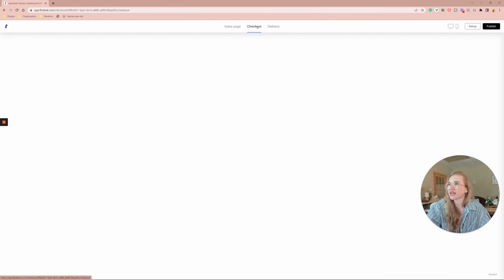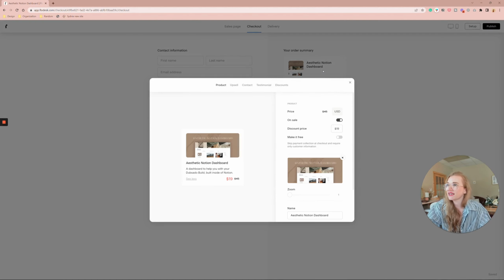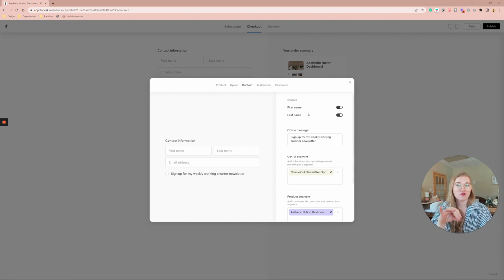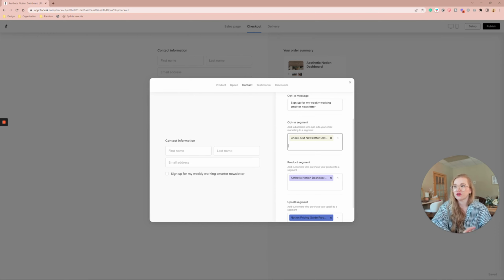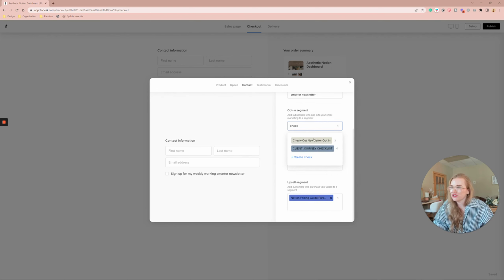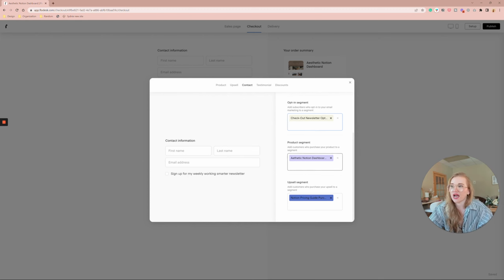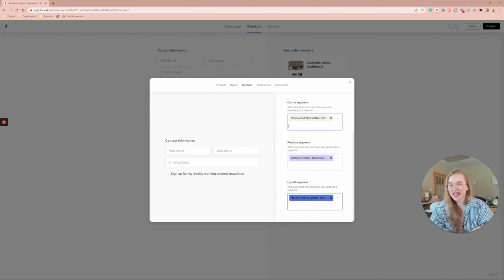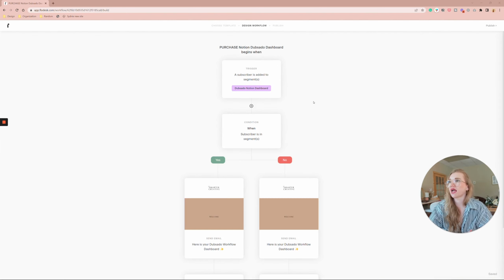Flodesk Checkouts Add Subscriber to Segment and Start Workflow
TIMESTAMPS
00:00 Intro
00:57 Into Checkouts
02:31 Into Workflow
04:02 Close